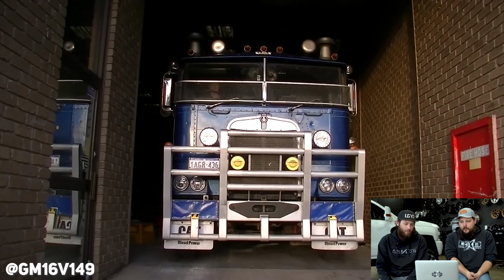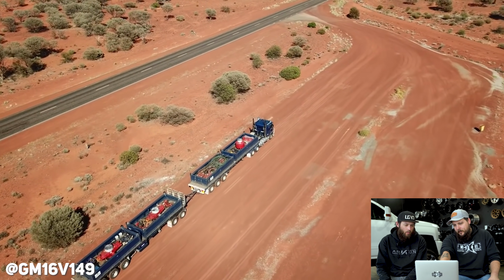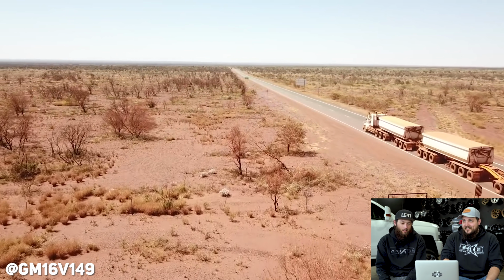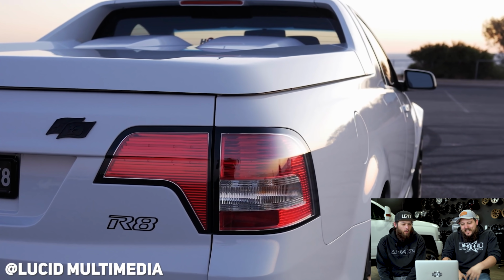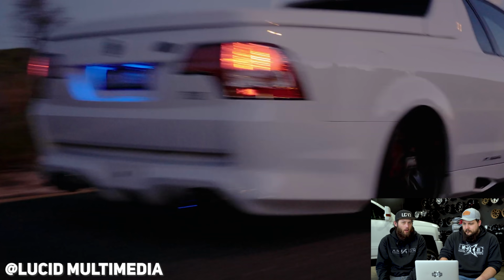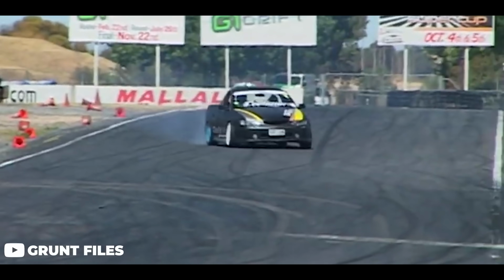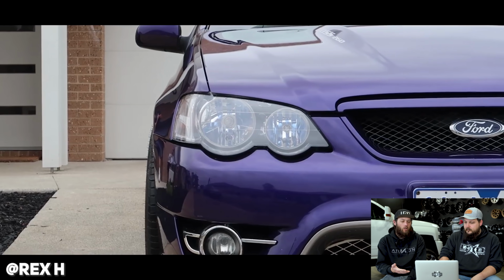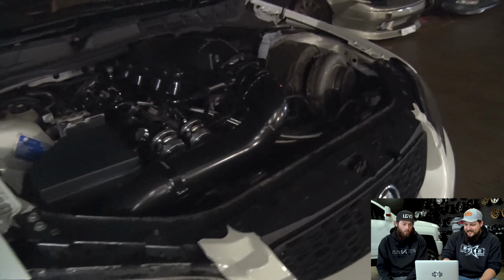Australians Do WHAT With Their Trucks?!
We posted "International Truck Trends" in the past, but today Dustin and Rainey sit down to dive down under to uncover just what is happening in Australia's truck scene!